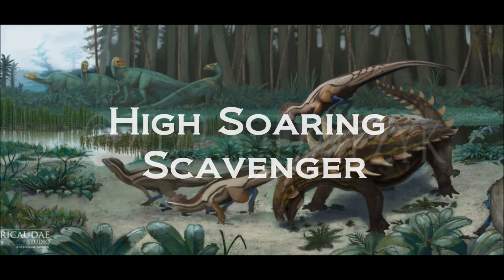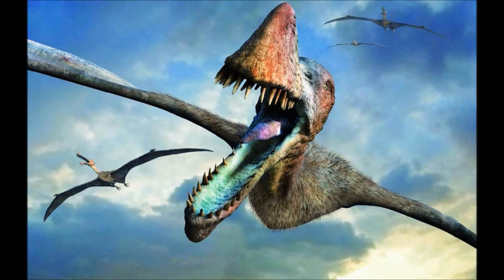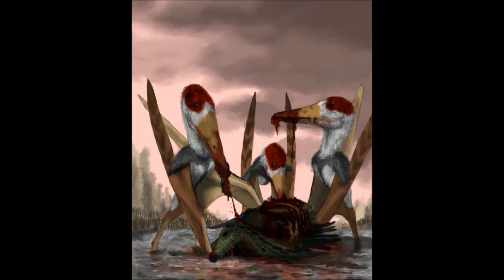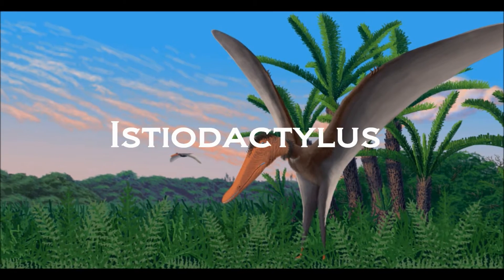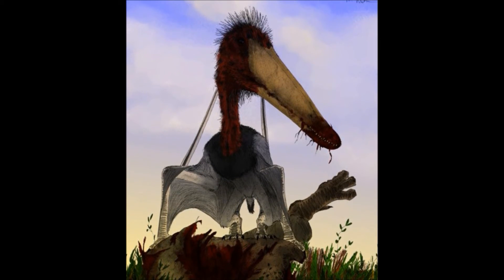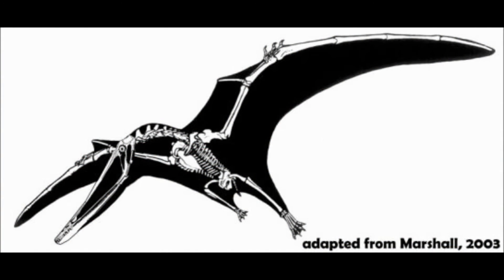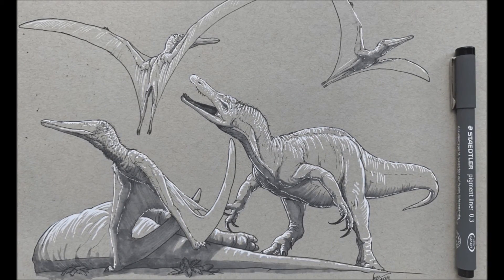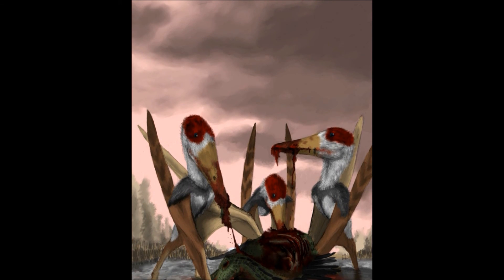Prehistoric Breakdown: Istiodactylus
Whenever a large carcass appears on the ancient grounds of prehistoric England, one huge scavenger will always arrive, gliding in on mighty wings.
Today we breakdown the carrion lord, Istiodactylus.
00:00 Narration
04:50 Breakdown